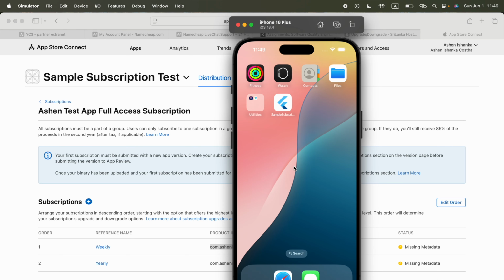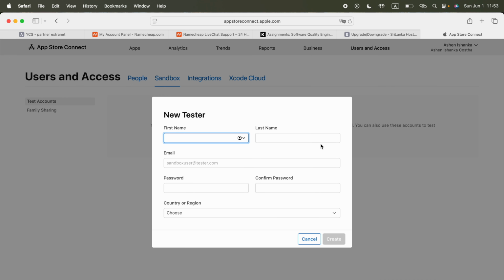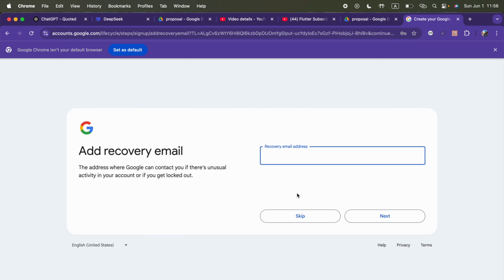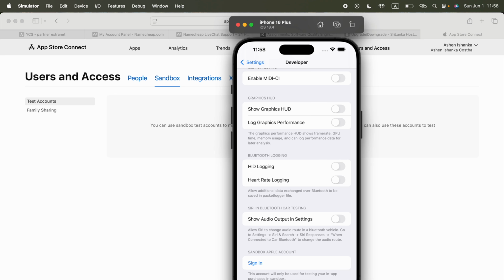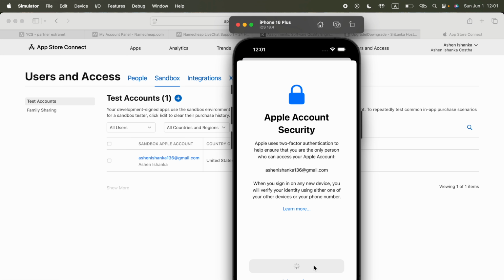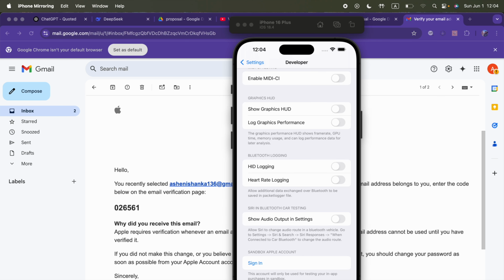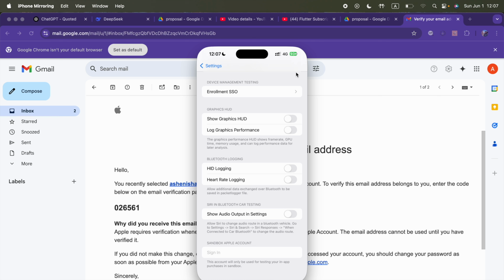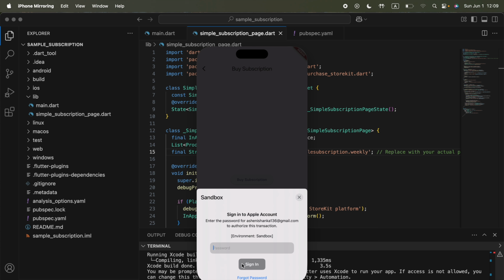How to Create a Sandbox Account on App Store Connect and Connect It to an iPhone for Subscriptions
In this step-by-step tutorial, you’ll learn how to create a sandbox tester account in App Store Connect and use it to test in-app subscriptions on your iPhone or iPad. This is essential for developers working with in-app purchases or subscriptions using StoreKit or Flutter’s in_app_purchase plugin.

✅ What you'll learn in this video:

1. How to create a sandbox Apple ID for testing

2. Where to find sandbox tester settings in App Store Connect

3. How to log in to your test account on an iOS device